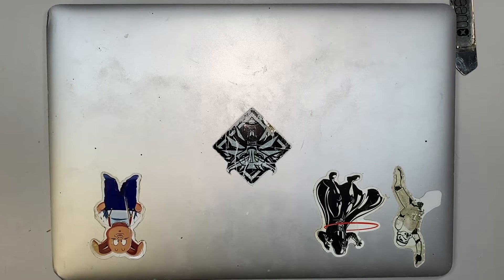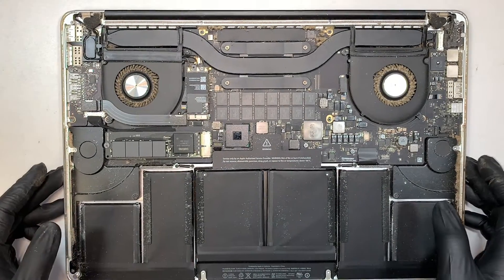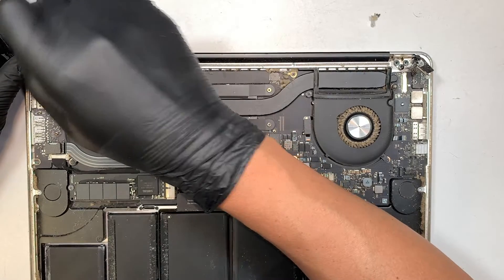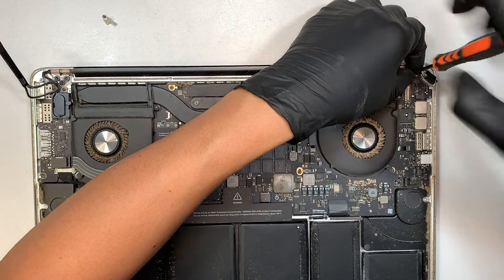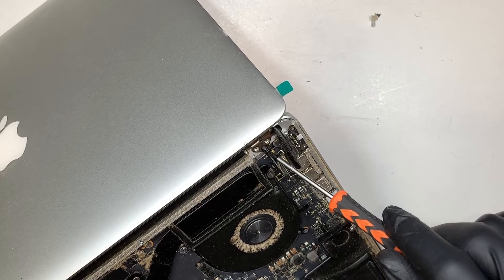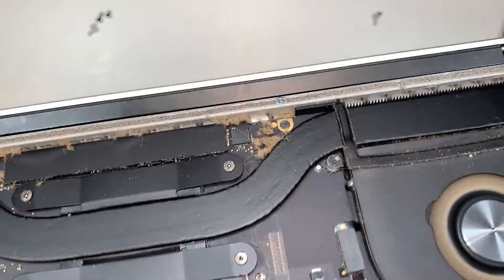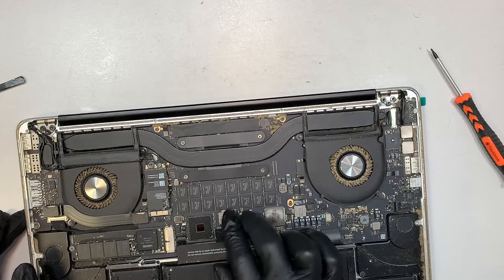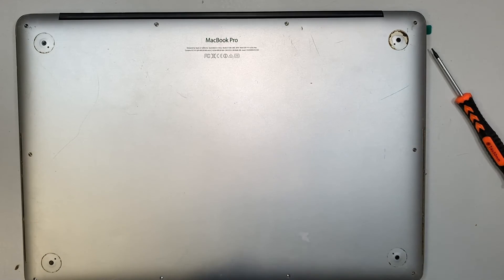MacBook A1398 Screen Replacement 2013 2014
This video is to show step by step on how to replace MacBook Pro 15" 2013 & 2014 laptop screen.

The model for this is:
- A1398

Where to get USED LCD screen from ?

FOR 0.8mm for WiFi Antenna Screws

Prying Tool: